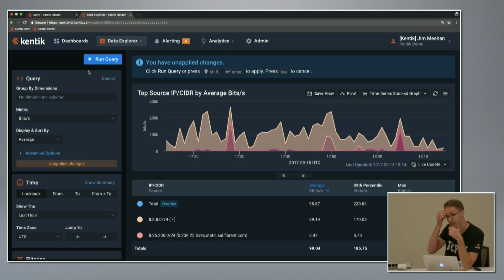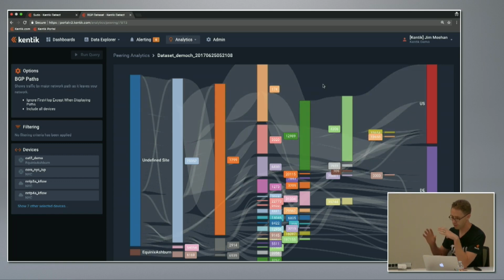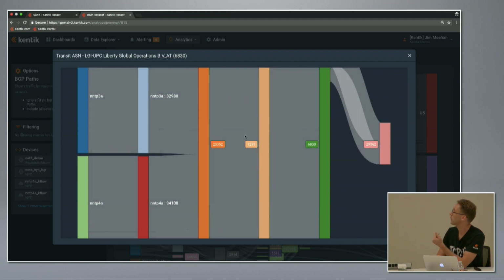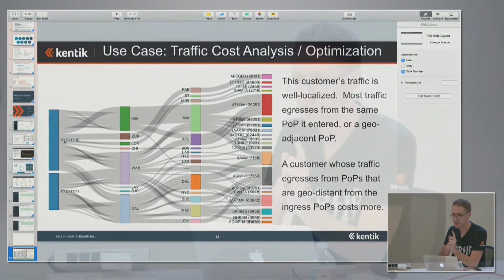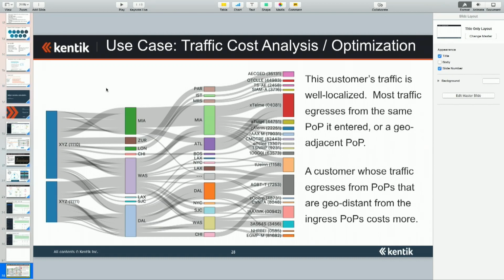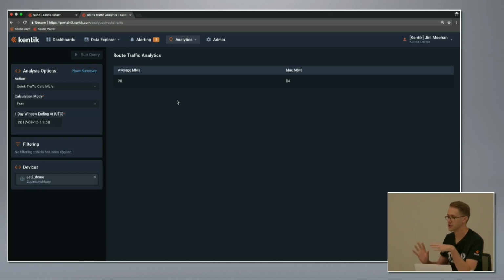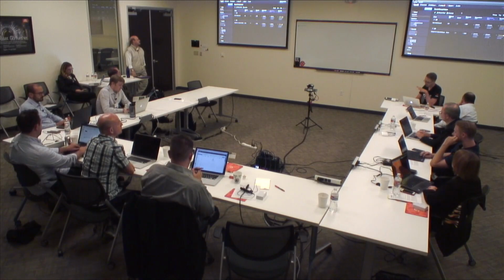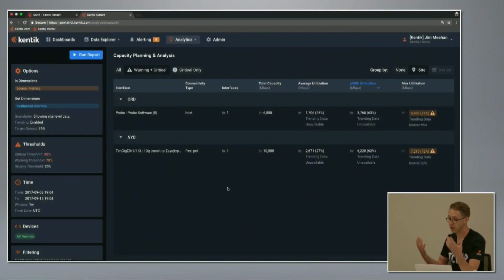Kentik Detect for Network Peering and Planning with Jim Meehan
Jim Meehan, Director of Solutions Engineering at Kentik, reviews using Kentik Detect for network peering analysis and planning purposes. This can be used by service providers, content source networks, or CDNs. Because Kentik Detect correlates flow data with other variables at full resolution, it gives organizations easily understood information to prioritize traffic for cost or performance.

Recorded at Networking Field Day 16 in Silicon Valley on September 15, 2017.